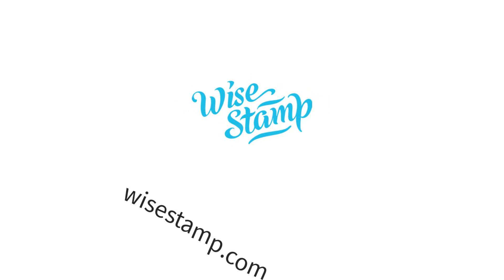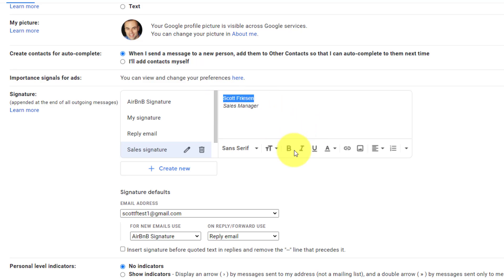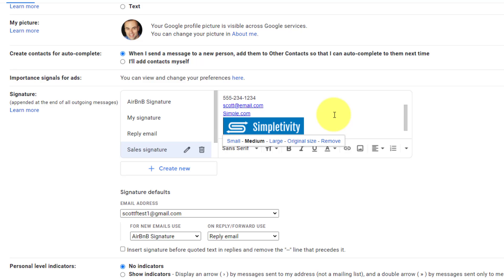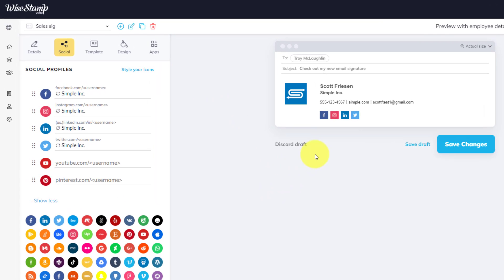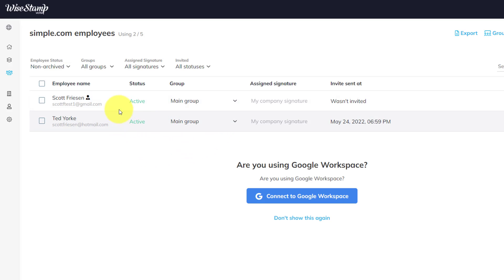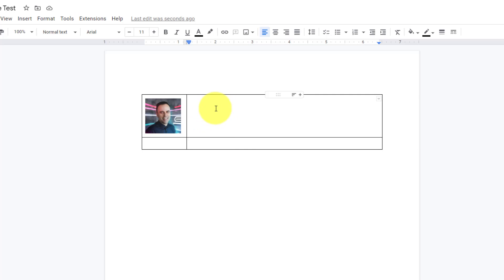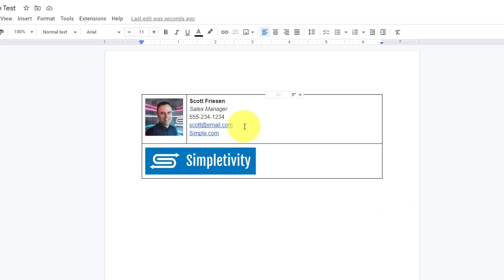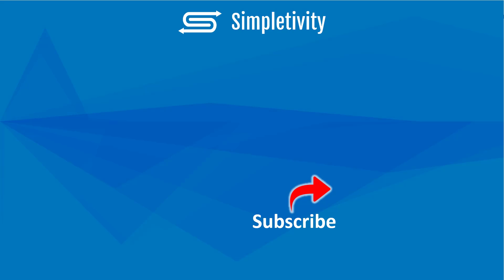How to Create a Gmail Signature with Logo, Image & Links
Having a great-looking email signature is essential. But if you use Gmail, what is the easiest way to create and manage your email signatures? In this video, Scott Friesen shows you how to add logos, images, and links to your Gmail signature so you can impress your clients and customers.

00:00 How to add an email signature
01:18 Create a basic signature in Gmail
06:06 Create a professional signature with WiseStamp
09:51 Create a signature with Drive